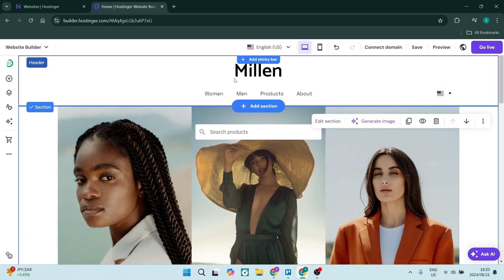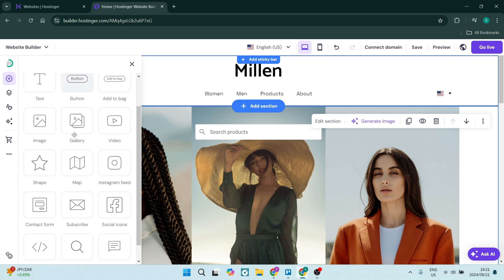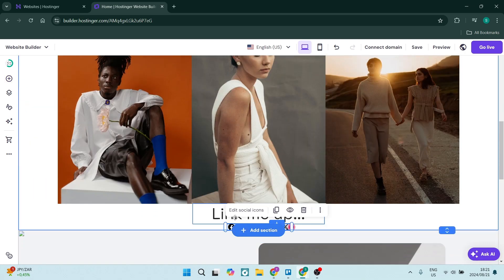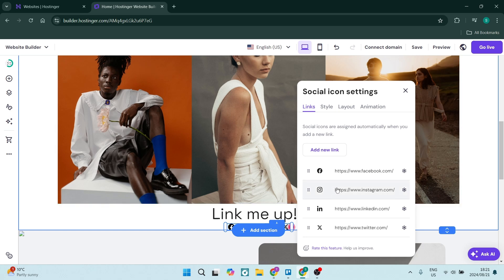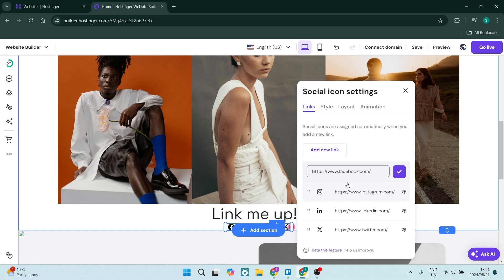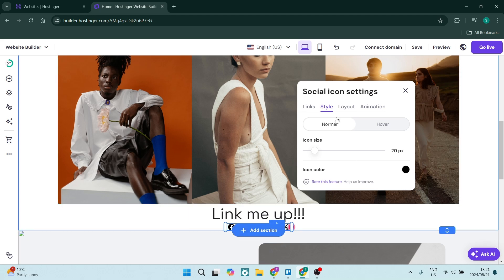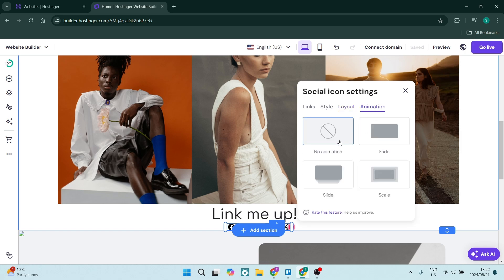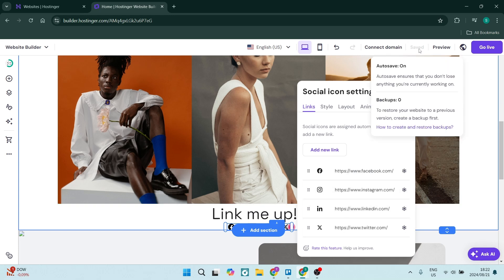How to Add Social Media Link in Hostinger Website | Hostinger Tutorial 2025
In this video, "How to Add Social Media Links in Hostinger Website," we will guide you through the process of integrating your social media profiles into your Hostinger-hosted website. Connecting your website with your social media channels is an effective way to increase engagement, drive traffic, and build a stronger online presence.
We'll demonstrate how to add social media icons and links using Hostinger's website builder, as well as how to manually insert them using HTML code. You'll learn best practices for choosing the right social media platforms, optimizing your links for user experience, and ensuring a consistent brand identity across all your online channels.
Whether you're a small business owner, a personal brand, or a content creator, this tutorial will help you seamlessly integrate your social media presence into your Hostinger website.

Timestamps

Intro – 00:00 – 00:08
Adding Social Media Link in Hostinger Website – 00:09 – 01:33